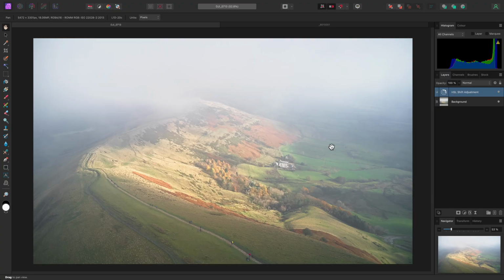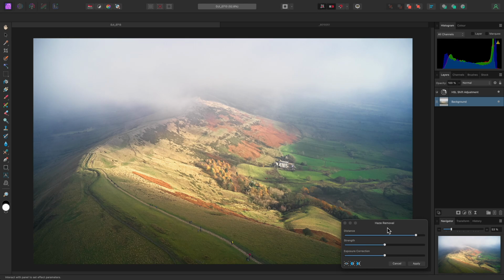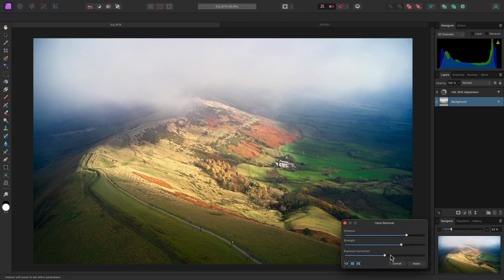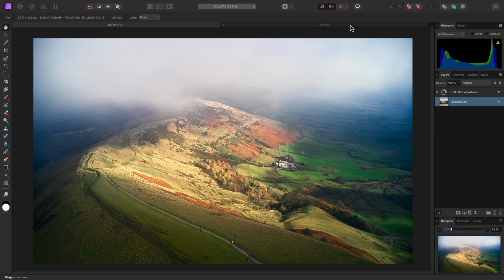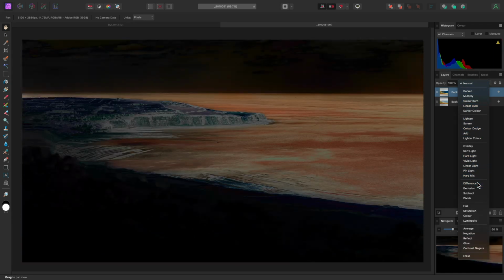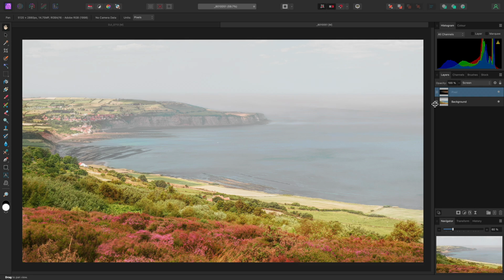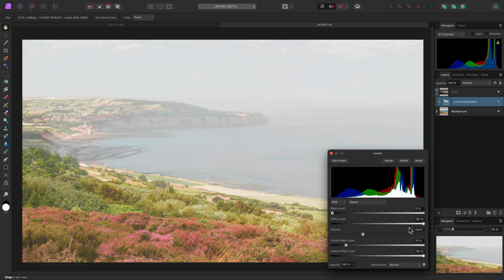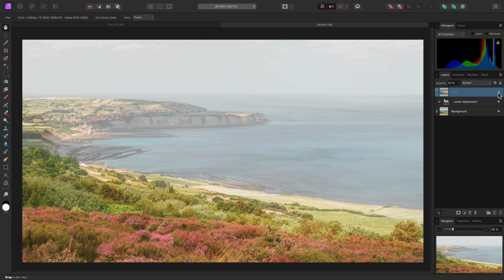Haze Removal (Affinity Photo)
Learn how to remove or reduce haze using Affinity Photo's dedicated Haze Removal filter, and also discover a blending technique for adding atmospheric haze to an image.